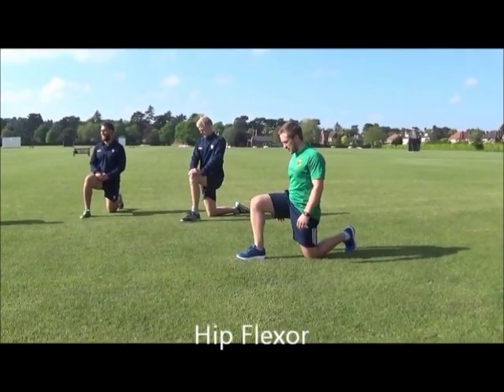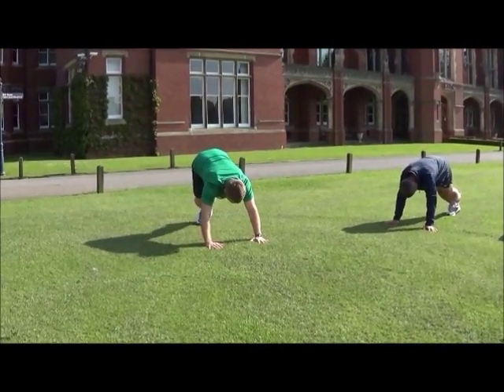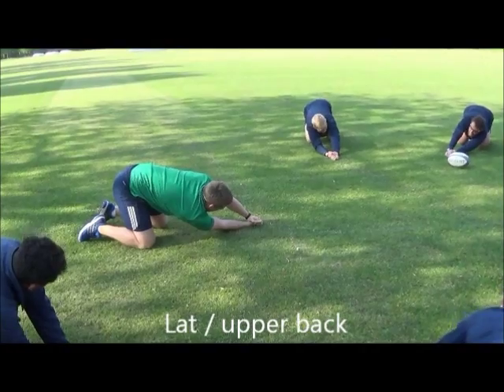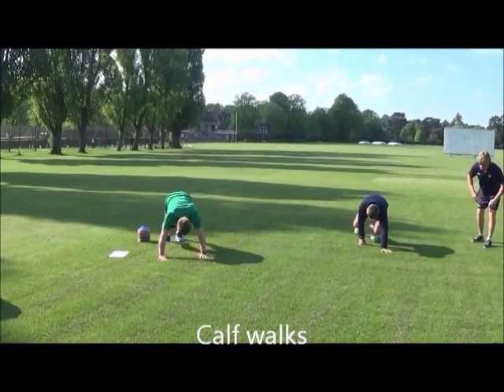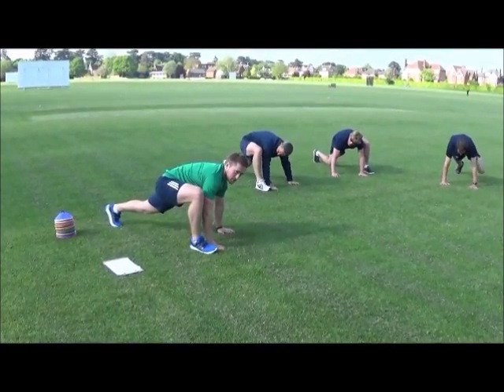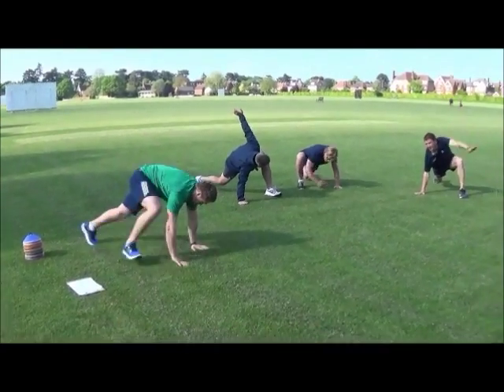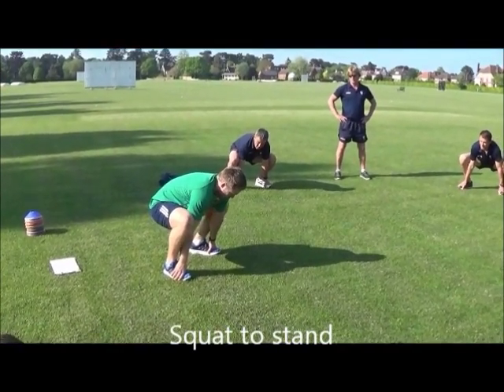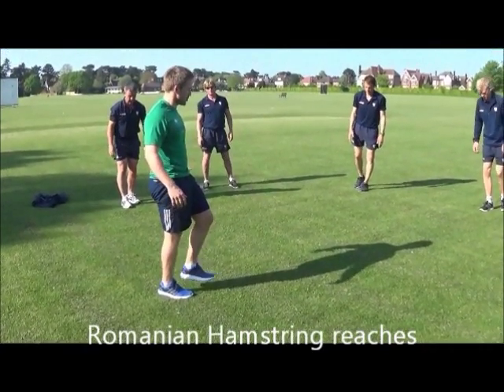Static to dynamic stretching - May 2016